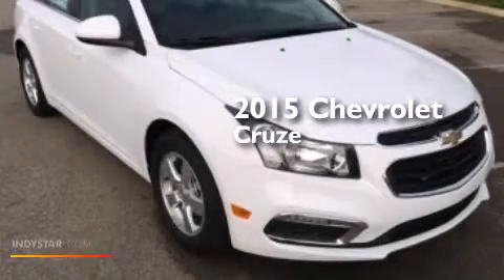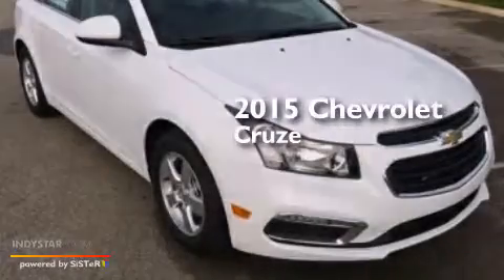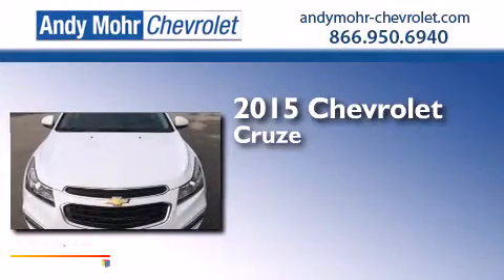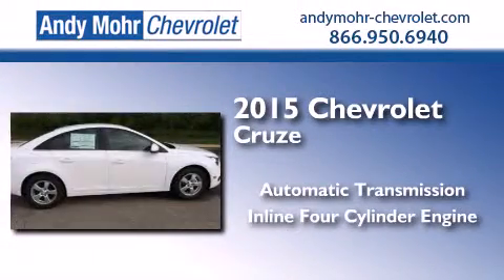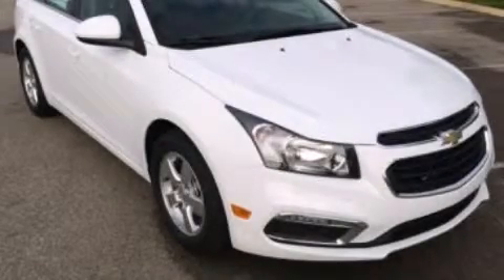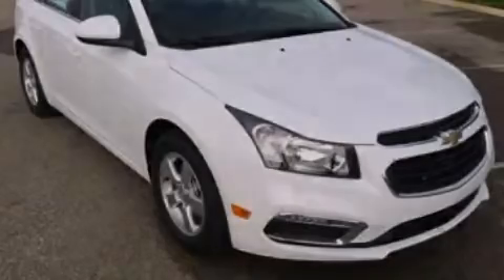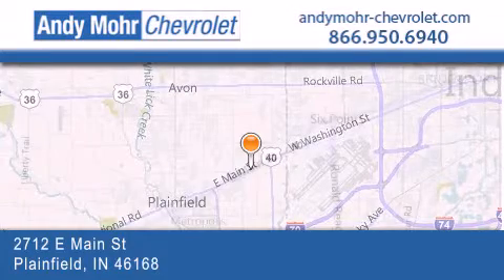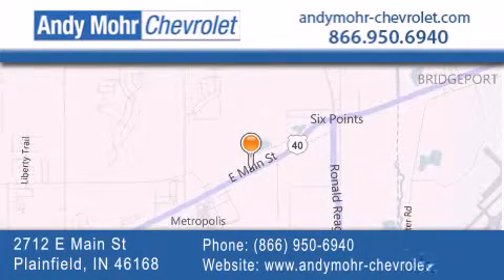2015 Chevrolet Cruze Indianapolis IN 46168 PC5367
We've been honored to serve the Plainfield IN area , we promise that your experience at our dealership will exceed your expectations ! Year : 2015 Make : Chevrolet Model : Cruze Engine : 1.4L I4 16V MPFI DOHC Turbo Trans . : 6-Speed Automatic Exterior : Summit White Interior : Jet Black Stock : PC5367 Andy Mohr Chevrolet 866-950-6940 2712 E. Main Street Plainfield , IN 46168